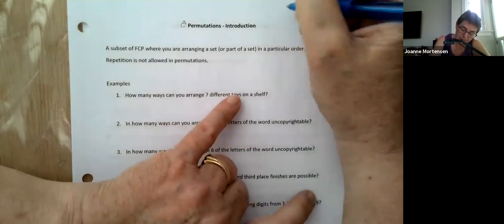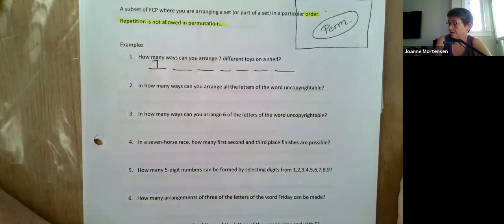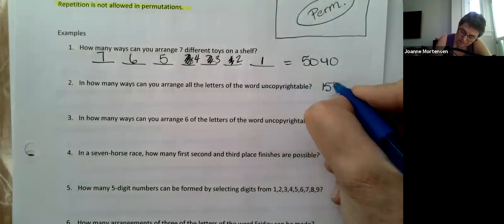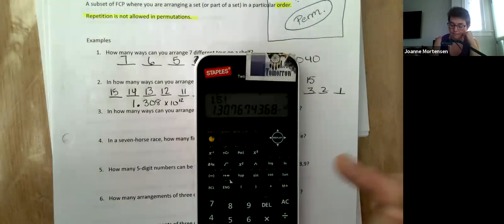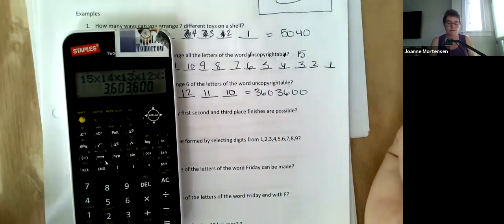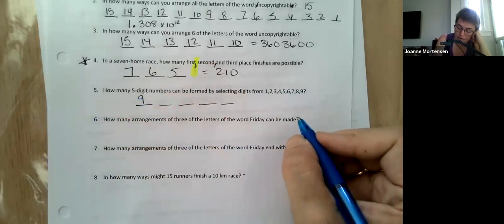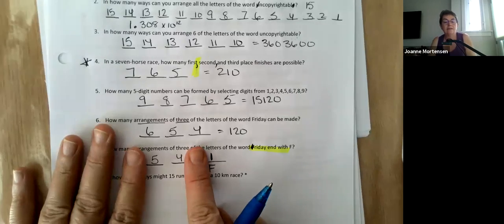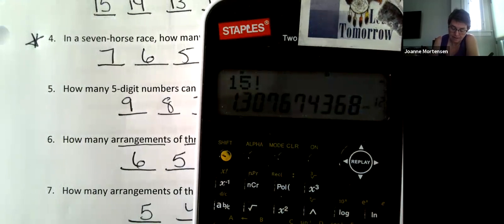C9 Permutations Intro